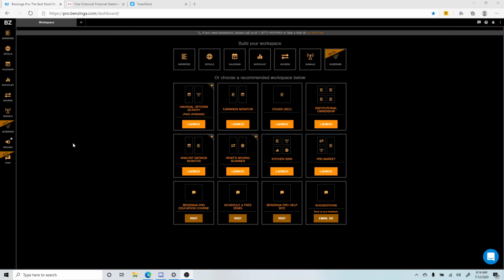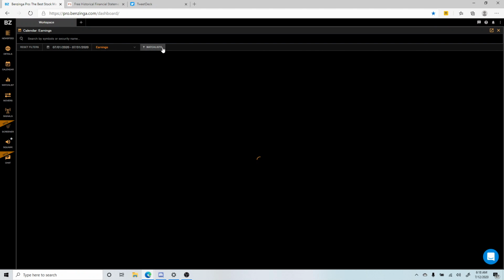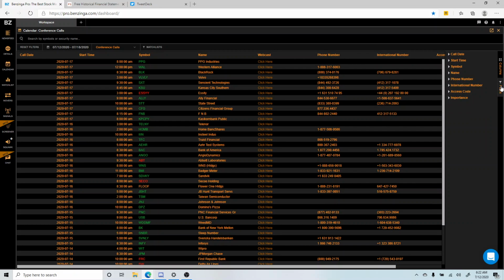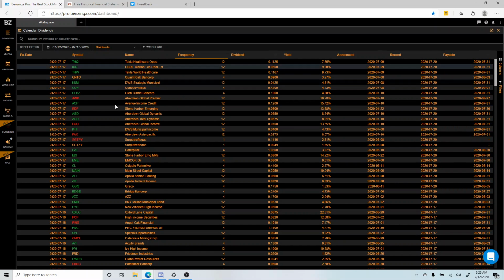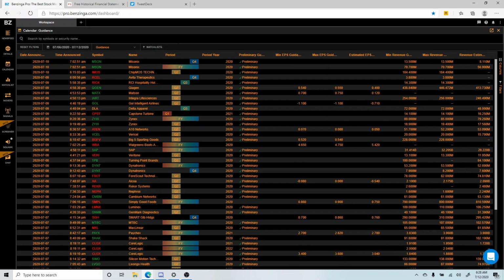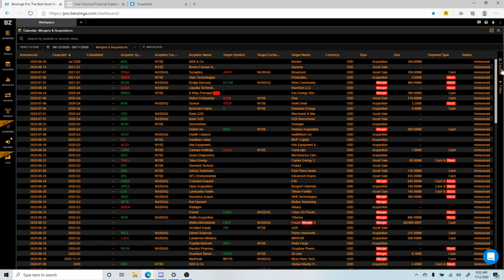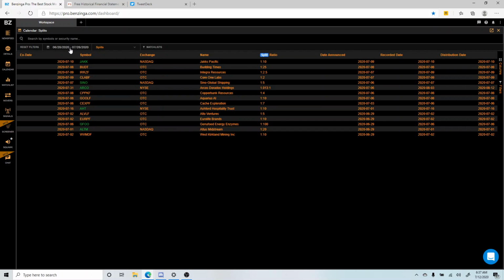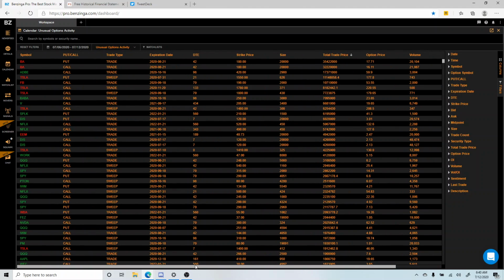Benzinga Pro Calendar Tool Workshop